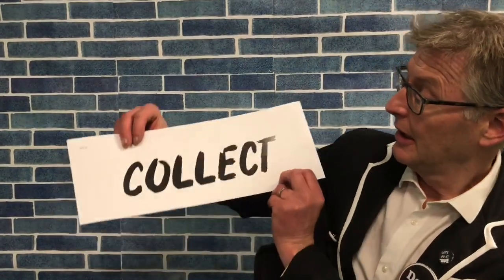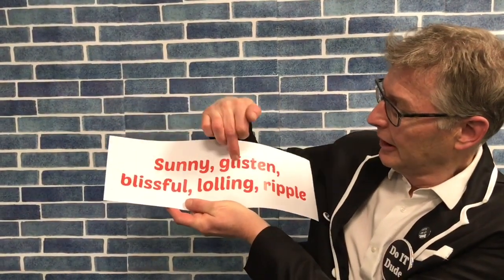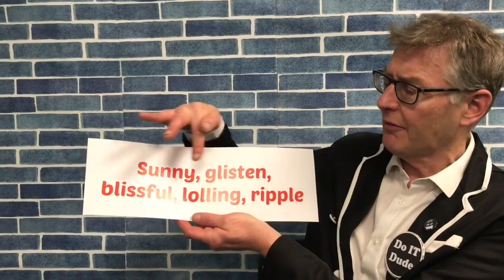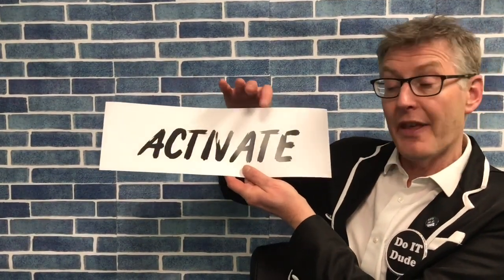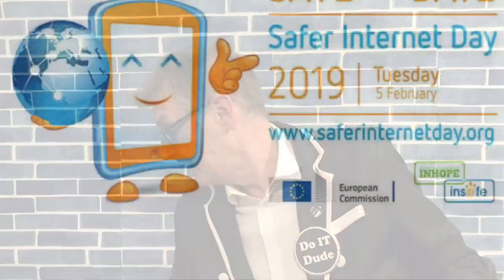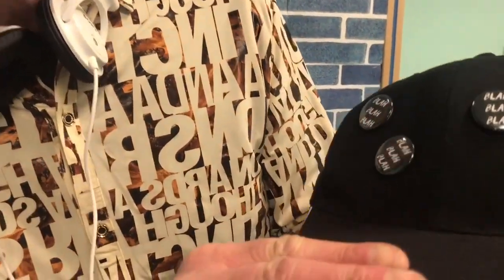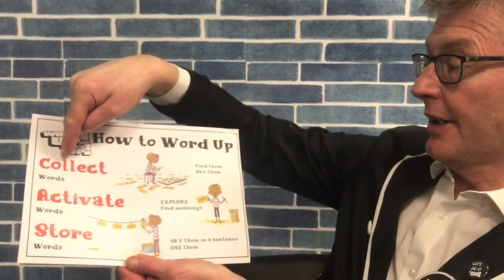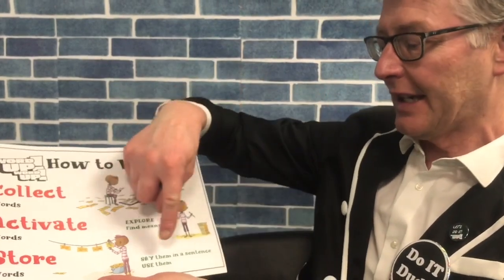Week Two of our Literacy Festival - Word Up!